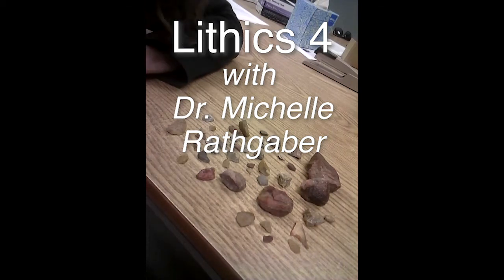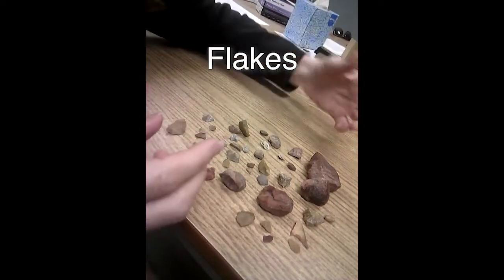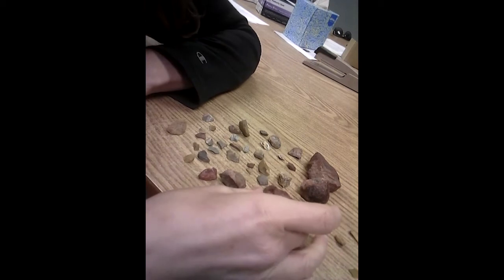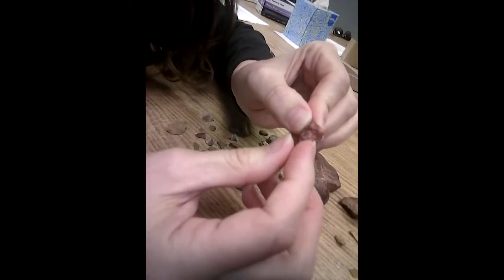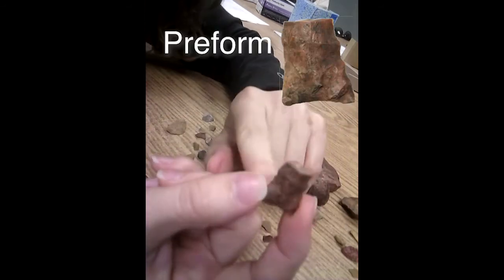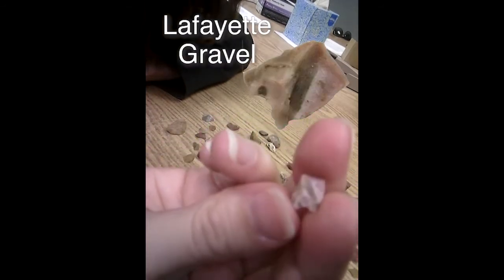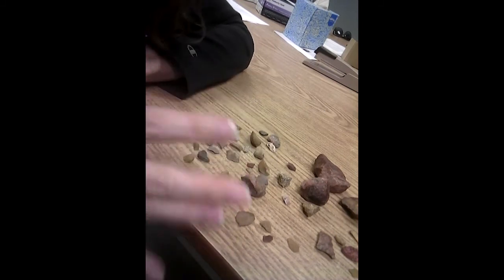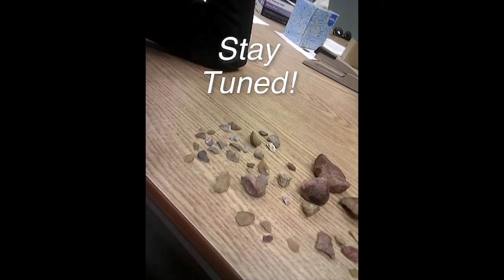Lithic Analysis 4 (Lithics in an FSN)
Michelle talks about the characteristics that archeologists look for in a lithic assemblage when they are doing analysis.